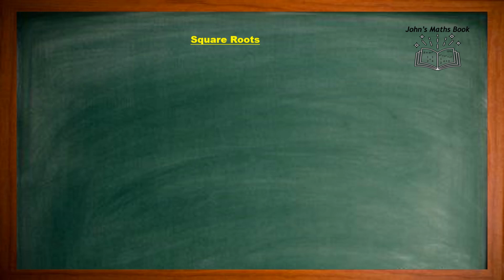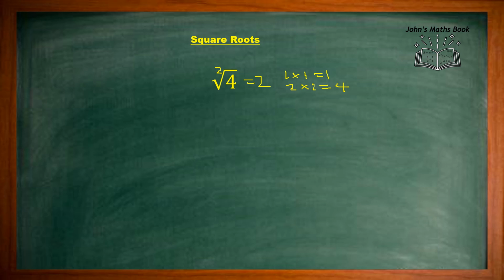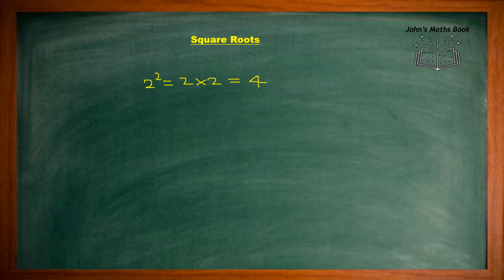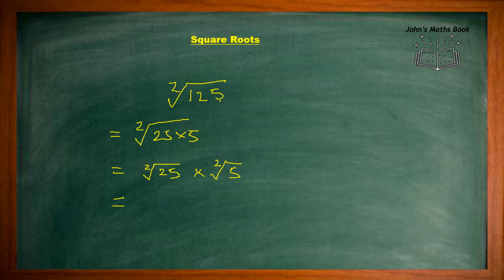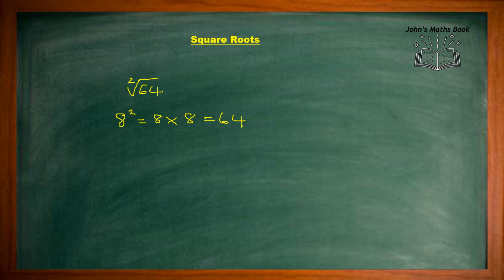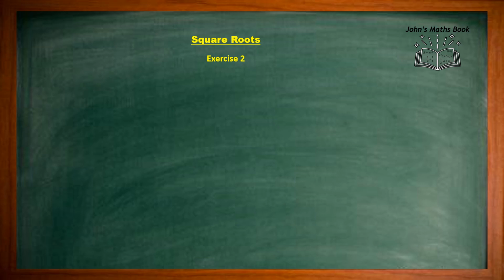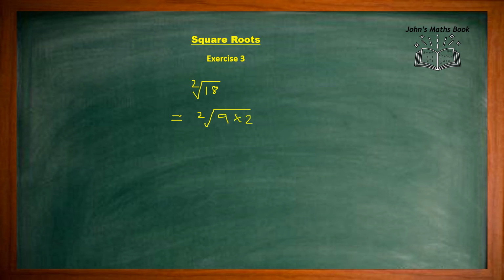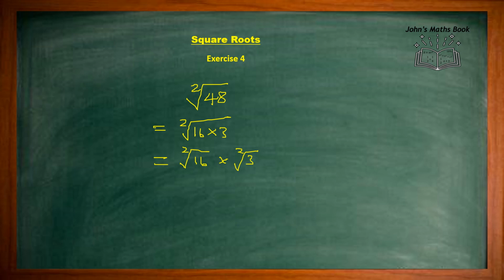How to find a square root | square roots | perfect squares | imperfect squares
This video explains how to find the square root of a number. It also explains what perfect and imperfect squares are and describes why every positive number has 2 square roots